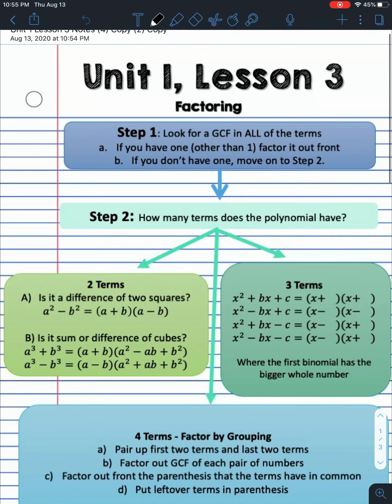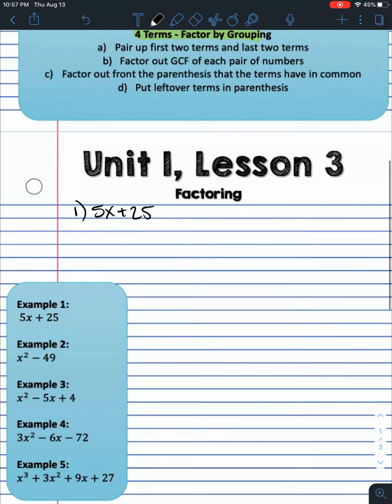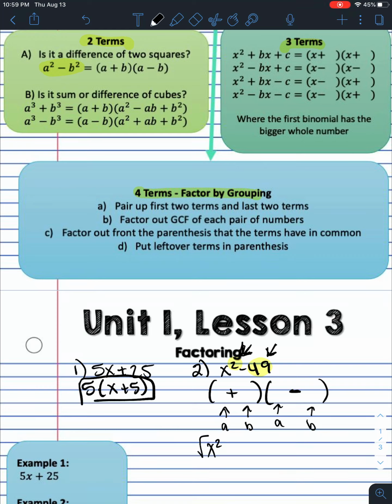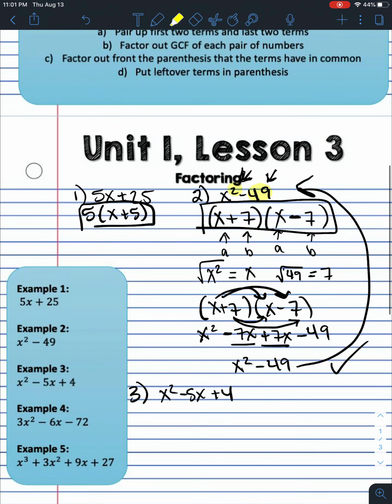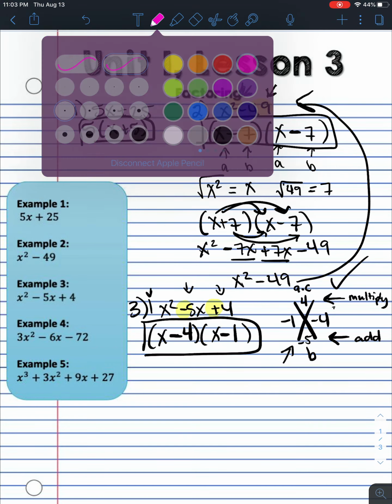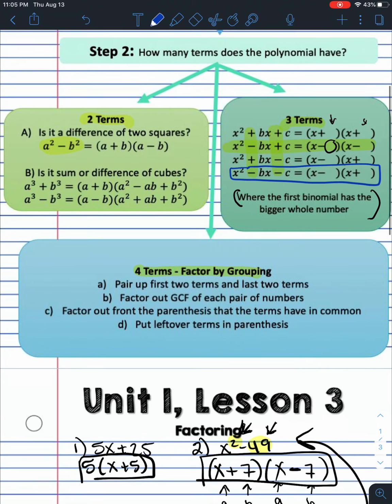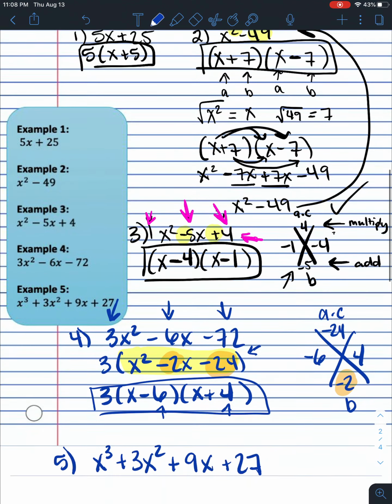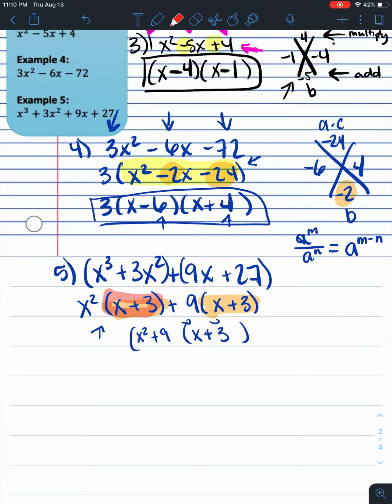Unit 1 Lesson 3 Algebra 2